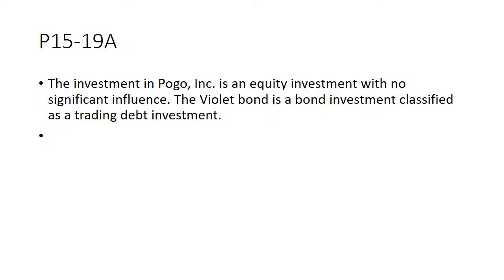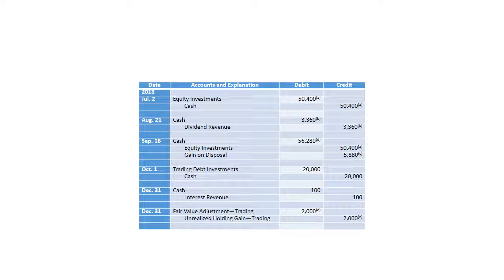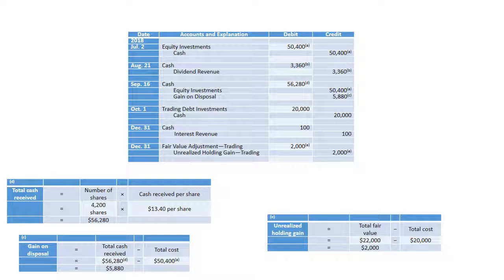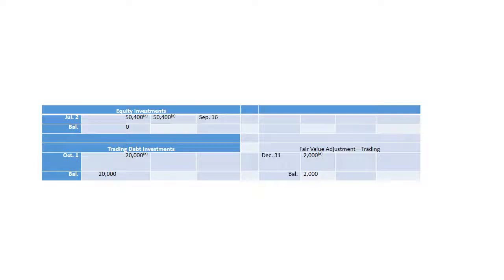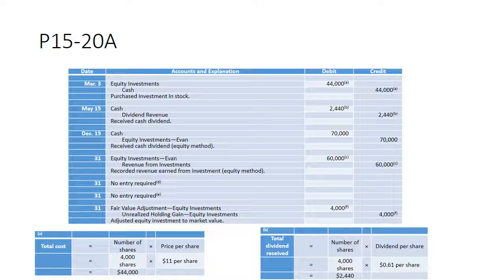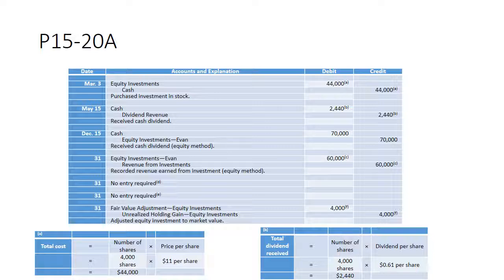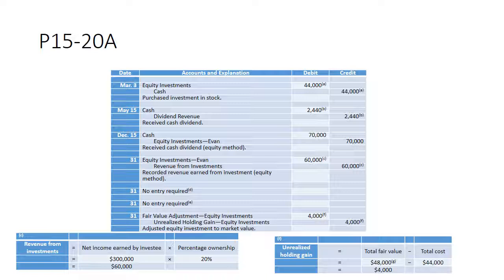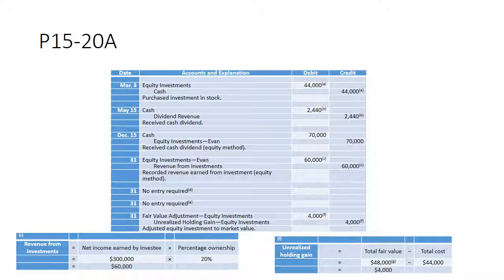ACC 112 Chapter 15 ldunn